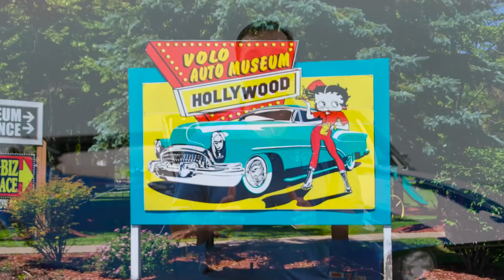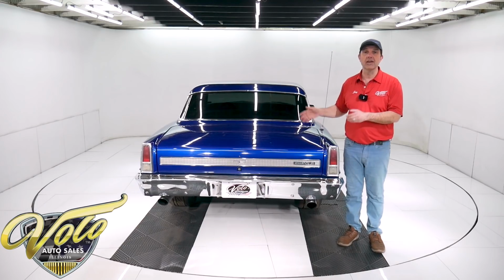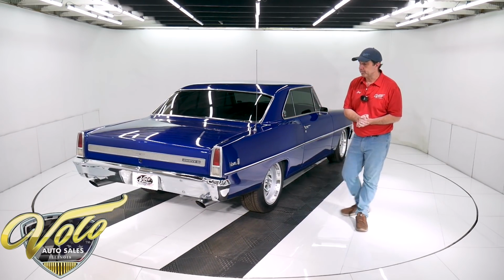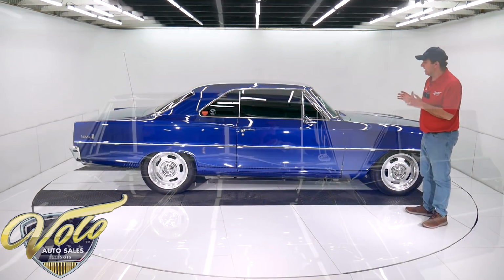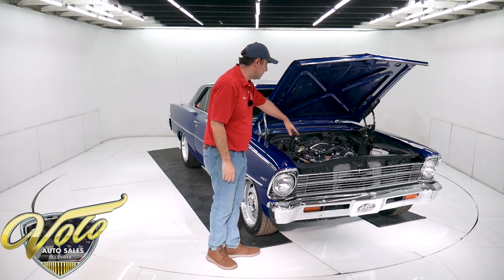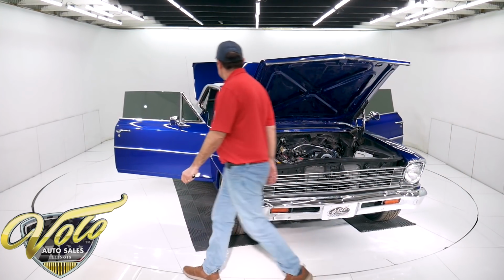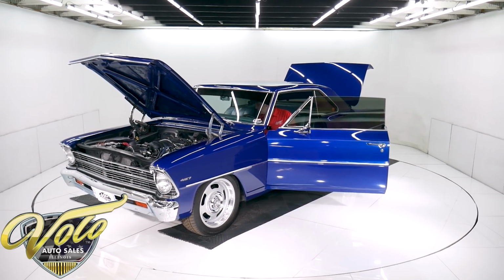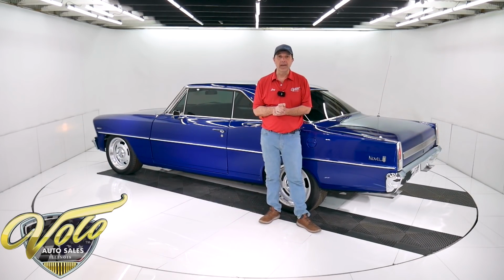1967 Chevrolet Nova for sale at Volo Auto Museum (V19188)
We recently sold one like this in pristine shape for way more then twice what this car is priced at. This one is not perfect but it's a 67 Nova with an LS3, 6-speed, posi, custom chassis and a clean body! It has a lot to offer.

EXTERIOR: The body is really clean and straight, it is smooth all along the bottoms. I did not find any bubbles, the panels fit square and flush. The paint has tiny metal flake evenly laid out that pops in the light. The clearcoat is polished to a glossy finish. Overall the chrome and trim are straight and shiny. New windshield, the windows are tinted dark. Weatherstrips and sill plates were replaced. Great looking new 17 inch billet rally wheels with chrome centers, extra wide in the back. I think the stance is great. In the video I said we had the front end adjusted and the wheels don't rub. Because it's lowered and has a much bigger wheel then the original, the potential to rub is always going to be there but it is very acceptable now.

INTERIOR: It does have the good looking bucket seat interior with the white stripe down the center of the seats and matching door panels. All the upholstery is in good shape, it's not ripped or torn but it's not new either. The headliner is in real nice shape, carpet looks new. We had a brand new set of blue Dakota Digital custom gauges installed. It also has a polished tilt column, cushion grip steering wheel and a retro stereo.

ENGINE COMPARTMENT: Very desirable LS3 motor with FI Tech injection system is producing about 430 hp. That should launch this car like a rocket ship. It has a serpentine belt system, remote oil filter and cooler. It has an aluminum radiator with an electric fan. The alternator looks new. The metal engine bay is really dry, clean and straight.